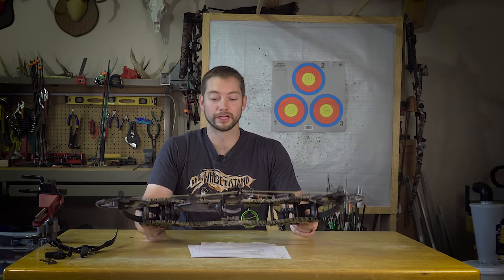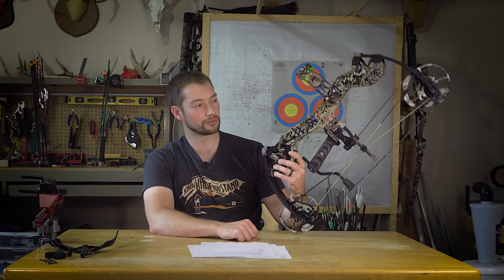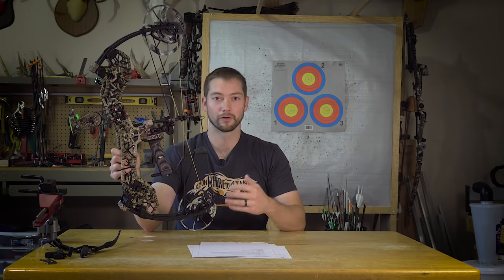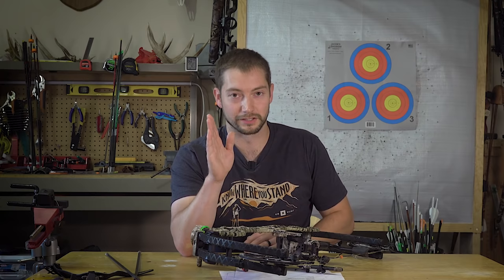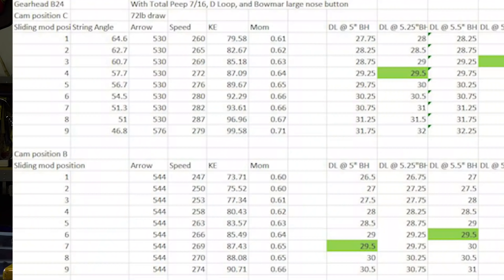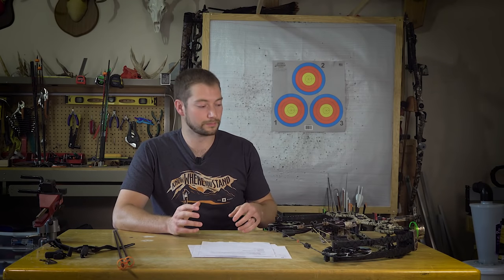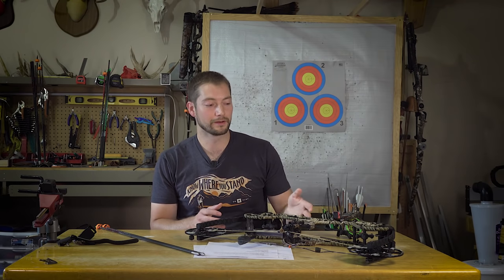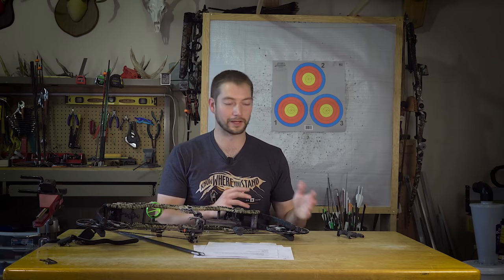Gearhead Archery B24 REVIEW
Review of the Gearhead Archery B24 bow. This bow is only 24.5" axle-to-axle but is one of the most adjustable and unique designs out there.

Sony AX700
Rode Wireless Go Mic

Amazon storefront